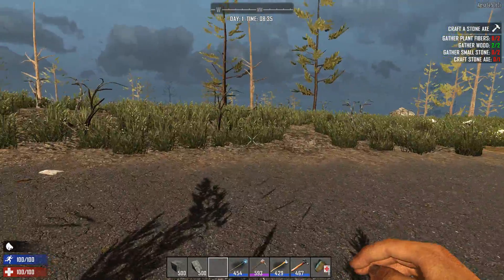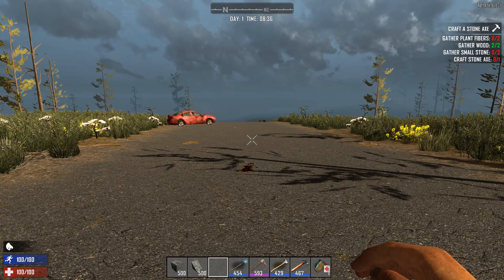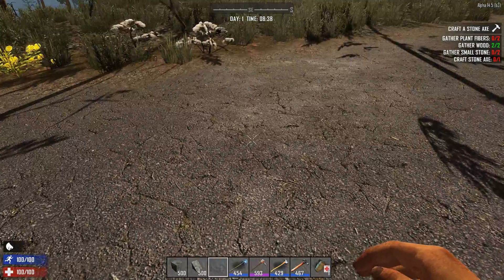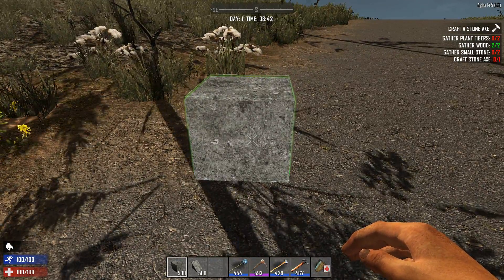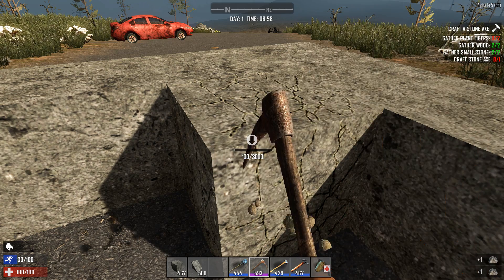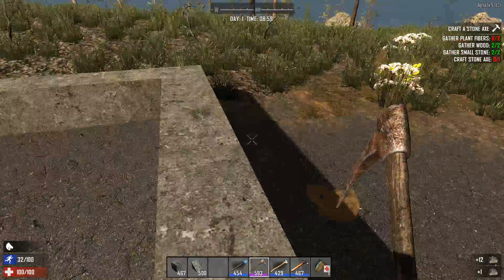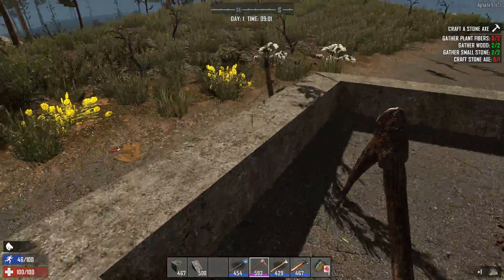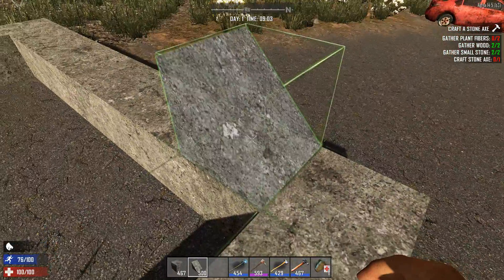7 Days to Die - Alpha 14.5 - Outpost Tutorial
Here's a short, simple creative mode tutorial on creating an outpost. These can be constructed on the edge of a wasteland city, POI town, or if you happen to do a lot of scavenging or play a nomadic game and have loot respawn set to a week or more, you can plop one of these down for a 7th day horde. Materials used can be exchanged for available or preferred building materials or available resources. Enjoy, and survive.